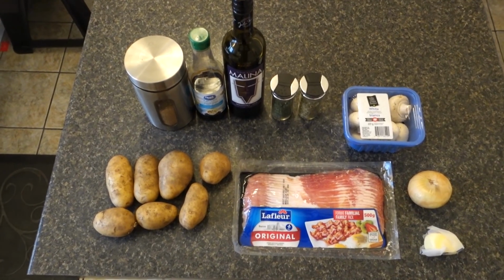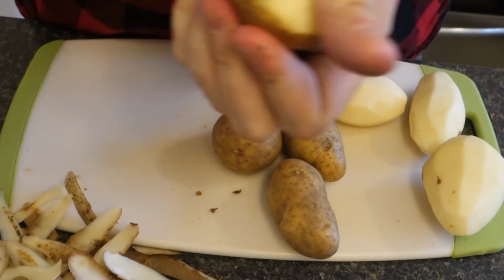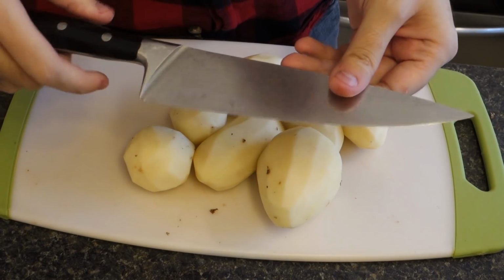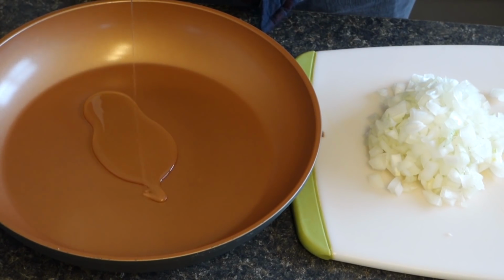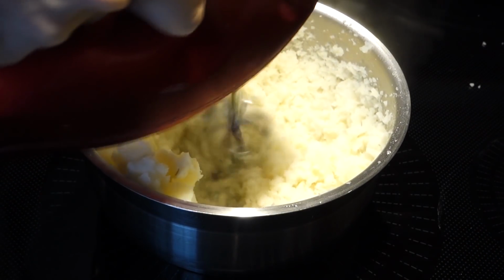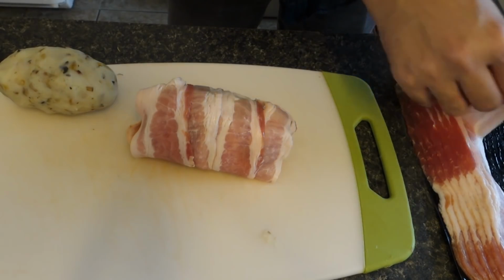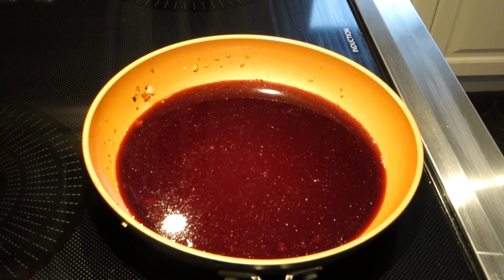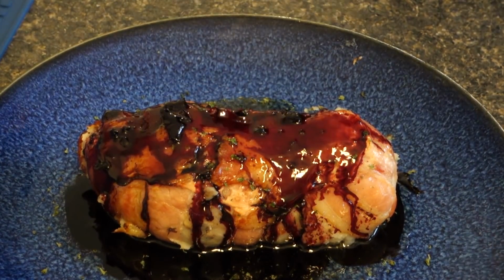Chronexia's Cookery - Recreating the Gotcha Roast Pork from Food Wars (Ep.1)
Always been very passionate about cooking and growing up my parents weren't really keen on teaching me, so when I finally moved out on my own, I didn't have much to rely on. So hopefully this cooking series can help people in similar situation step away from ramen and frozen chicken nuggets, into a world more culinary interesting. Anime really manage to make food look delicious, here's my attempt at recreating the most iconic Food Wars dish, the Gotcha Roast Pork.

Ingredients:
(Roast)
- 6 or 7 Potatoes
- 1 Family pack of Bacon
- 1 Onion
- 5 Mushrooms
- 2 Tablespoon of Butter
- 1 Teaspoon of Rosemary
- 1 teaspoon of Parsley (or Watercress)

(Sauce)
- 1 Cup of Red Wine
- 1 Tablespoon of Brown Sugar
- 1 Tablespoon of Soy Sauce
- 1 Tablespoon of Butter

Consider joining the channel if you'd like a full-fledge written recipe walkthrough if you'd like to print it out and keep it for later uses.